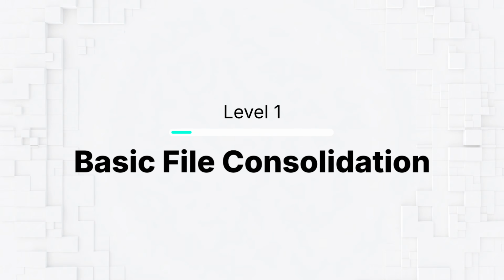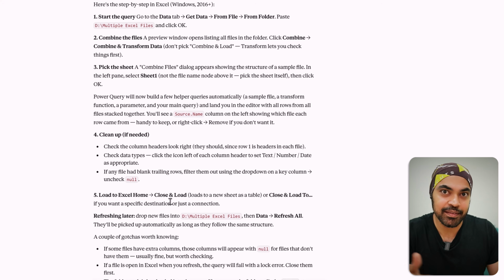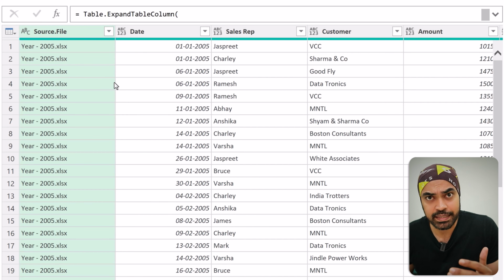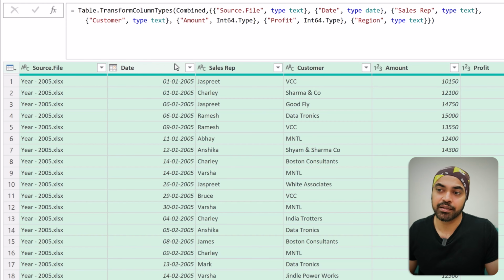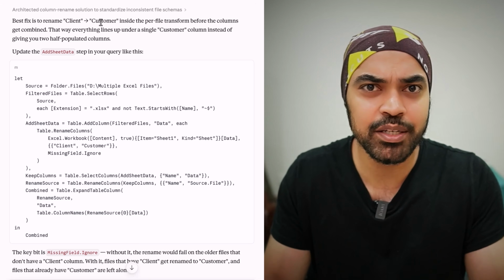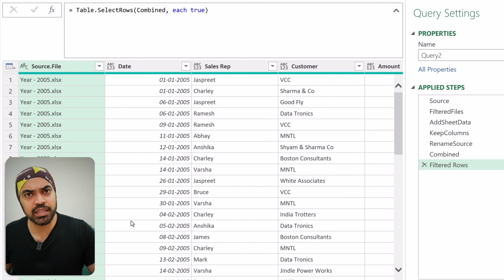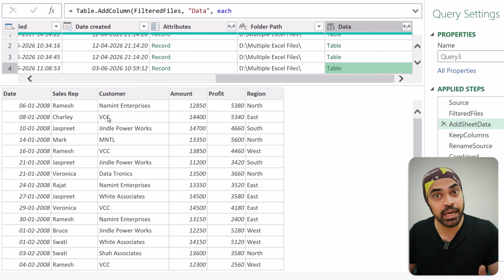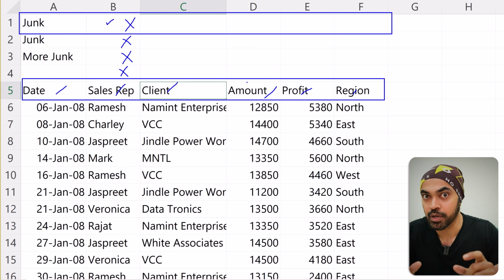Claude + Power Query = Magic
Combining data from multiple Excel files into one file is one of the most common data cleaning tasks. In this video, I test whether Claude in Excel can actually help with that using Power Query.

We start with a simple case where all files have the same structure, then slowly increase the complexity by changing column names and adding junk rows on top. At each step, I ask Claude to help, test the result, and explain where it works, where it breaks, and what you should watch out for.

If you are interested in data analysis using AI, data cleaning with Claude, using Claude with Excel, Claude with Power Query, or combining multiple Excel files automatically, this video will be useful.

TIMESTAMP
0:00 Intro
0:39 Level 1
7:40 Level 2
11:12 Level 3